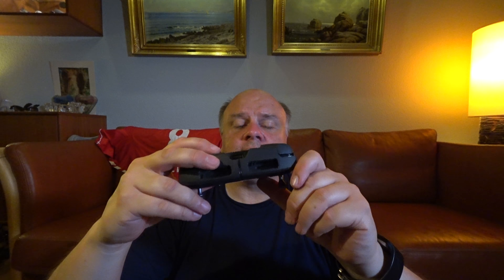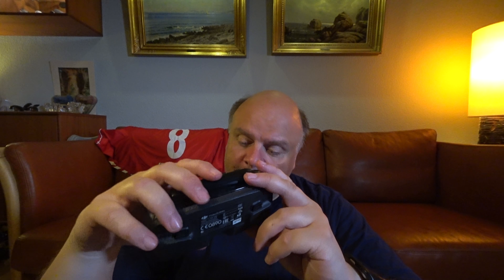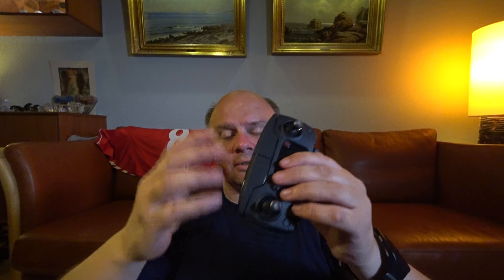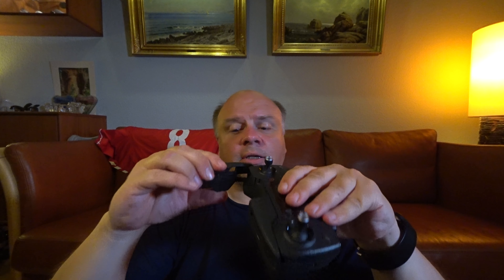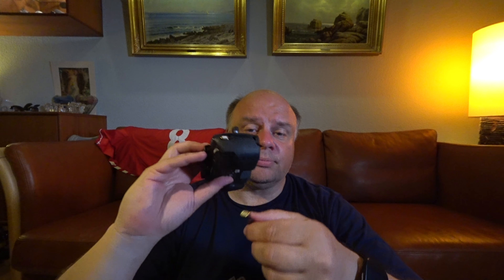TOP TIP - prevent charging port breaking on Mavic Pro remote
One of the problems with the Mavic Pro remote controller is the flimsy non-keyed charging port - here's a good, non invasive, way to solve the problem!